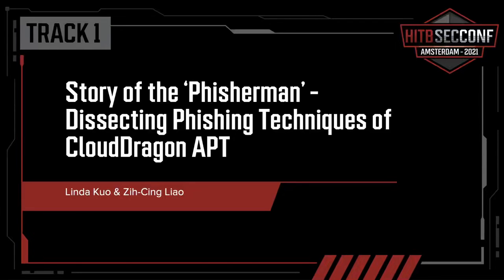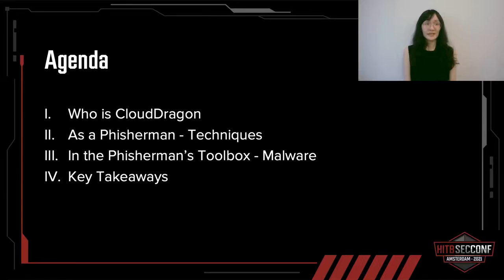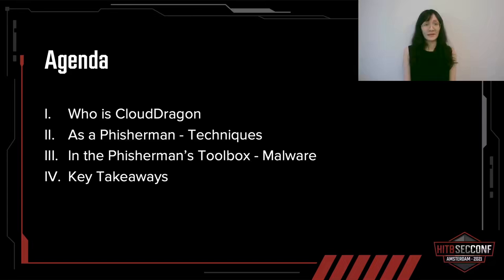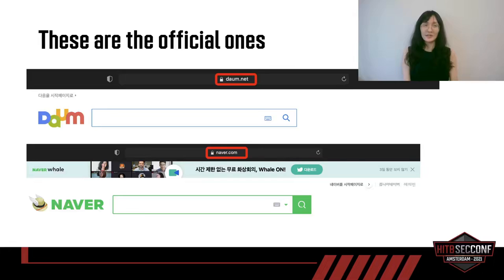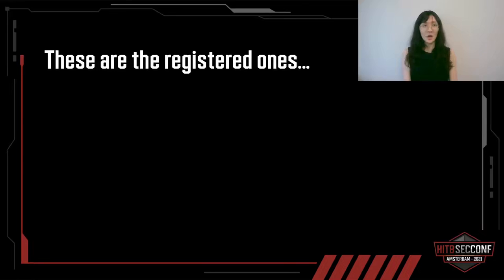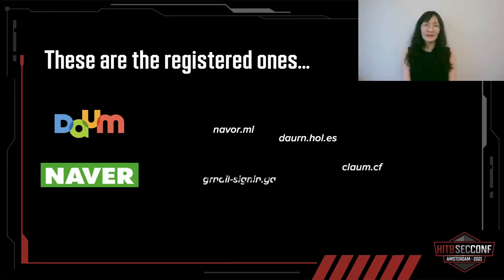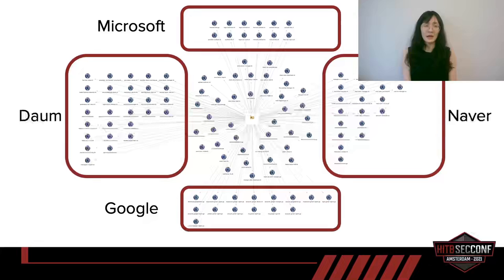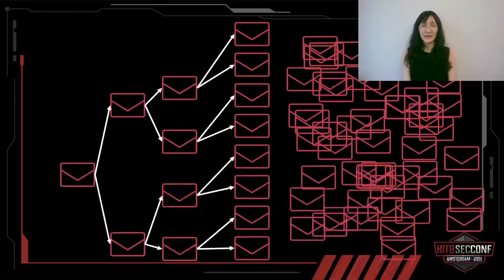Dissecting Phishing Techniques Of CloudDragon APT Linda Kuo & Zih Cing Liao